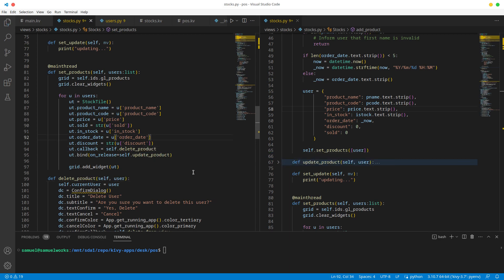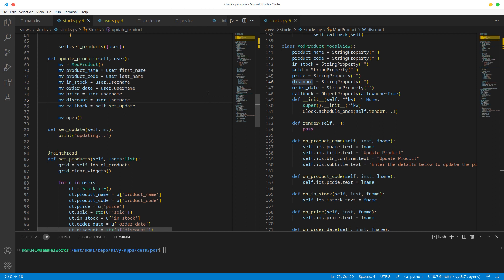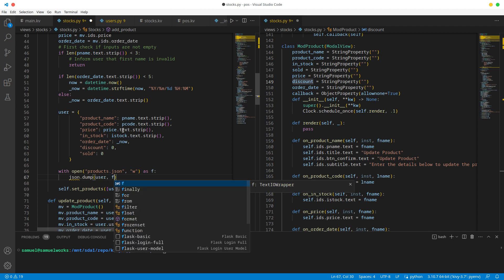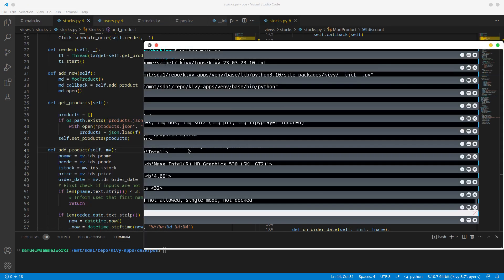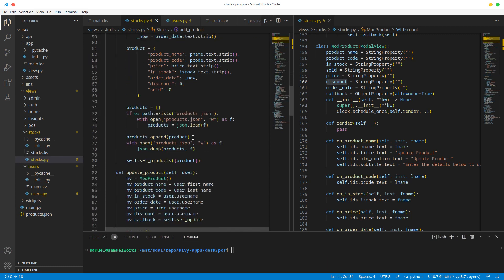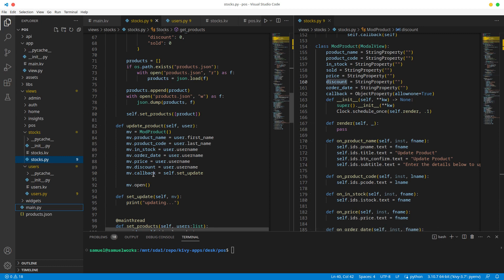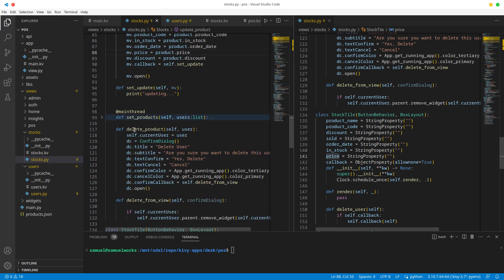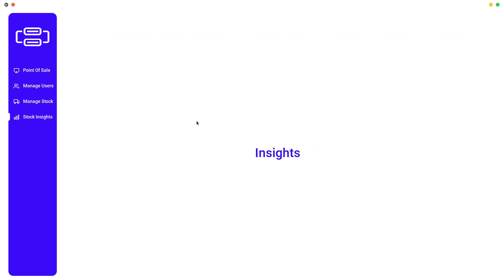Python/Kivy POS System v2: 30 - Manage Products Screen 01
Hello, this is part 30 in our POS Series and here we are going to finish off the  stocks screen